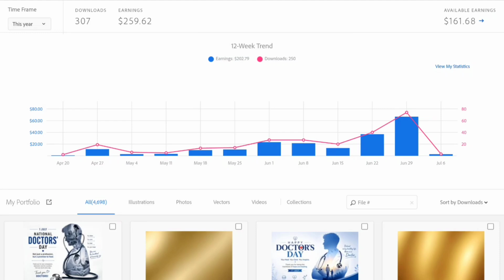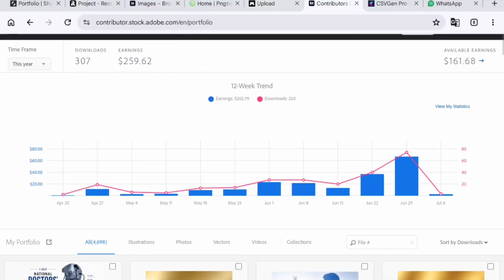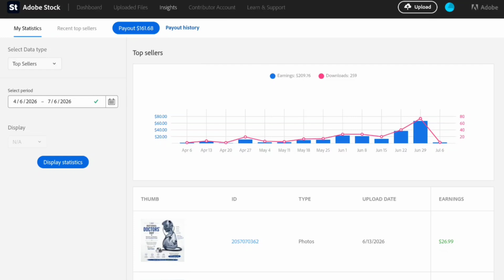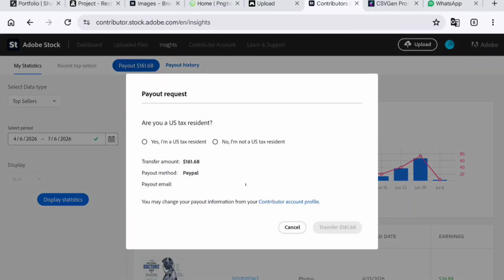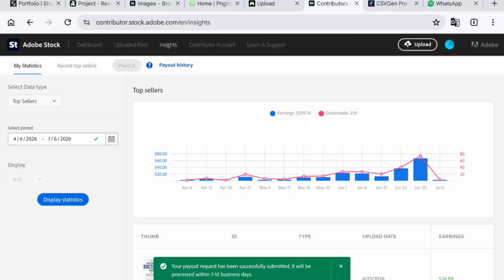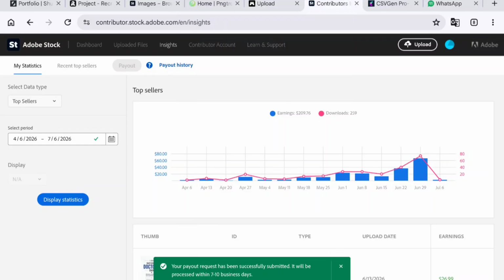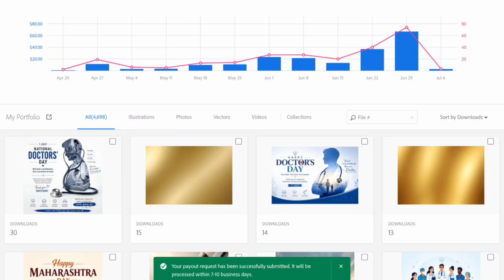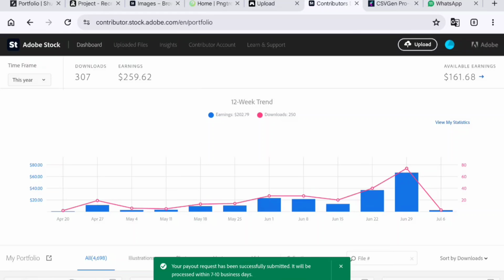This is my BIGGEST Adobe Stock payout yet!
In this video, I'm sharing one of my biggest Adobe Stock Contributor withdrawals and showing the complete payment withdrawal process step by step.
If you're an Adobe Stock contributor or planning to start selling AI-generated images, vectors, or photos, this video will help you understand how the payout process works, what happens after requesting a payment, and how the earnings are transferred.

In this video you'll learn: ✔️ My biggest Adobe Stock payout so far
✔️ Complete withdrawal process
✔️ Payment request walkthrough
✔️ Adobe Stock payout timeline
✔️ Tips before requesting your payment